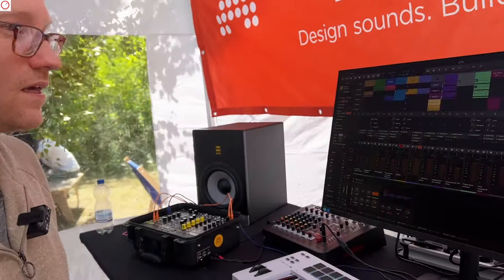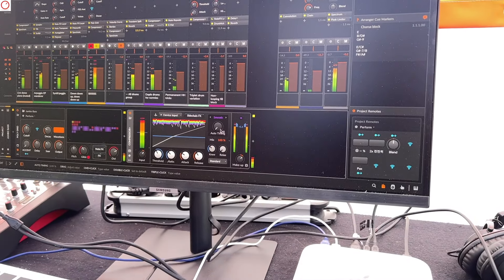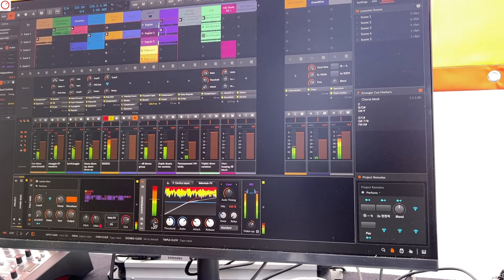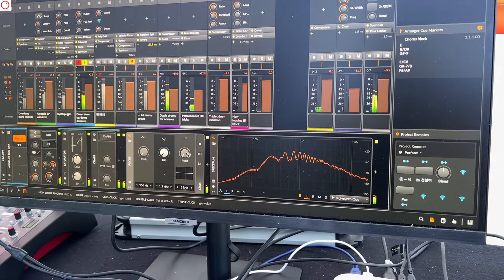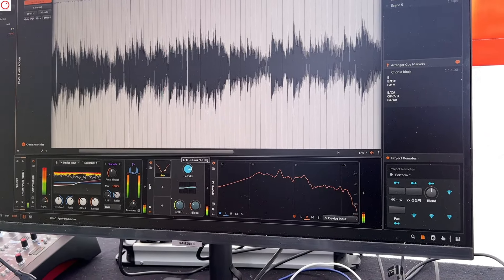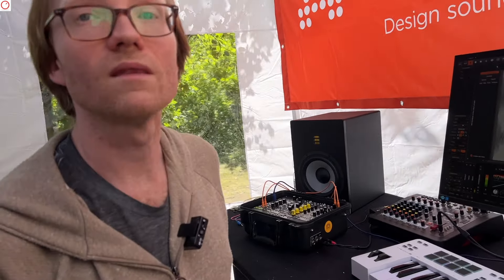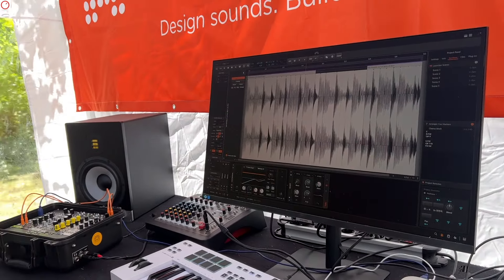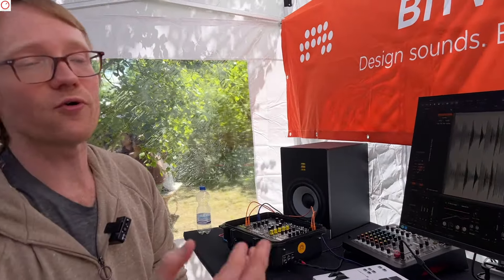Bitwig Studio 5.2 First Look and 10 years of Bitwig | Superbooth 24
At Superbooth 24, Bitwig celebrated its 10th anniversary with the new Bitwig Studio 5.2.

I talked with Dave from Bitwig about the new features (Compressor+, EQ+...) of Bitwig Studio 5.2 and its evolution.

INDEX:
0:00 Intro